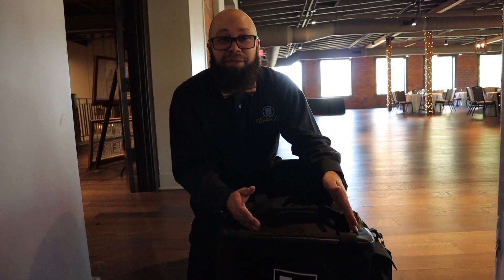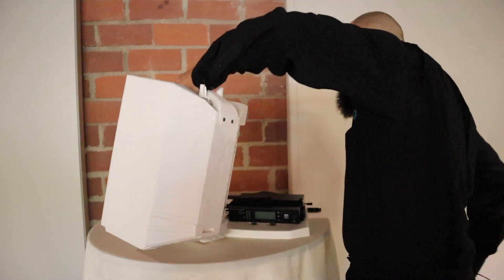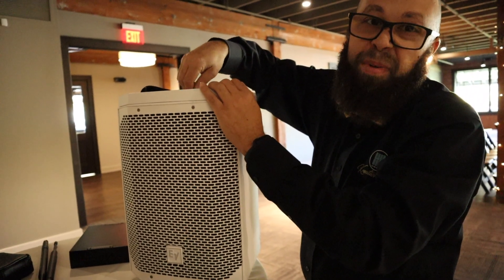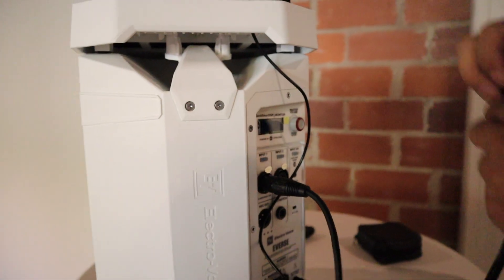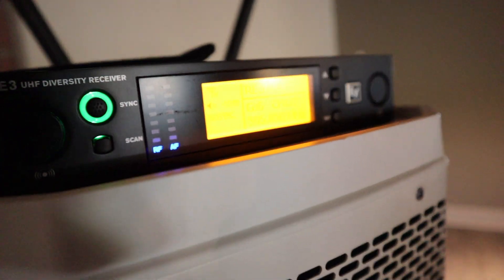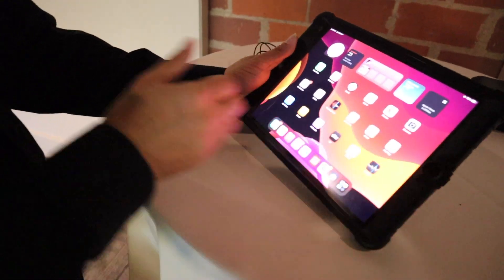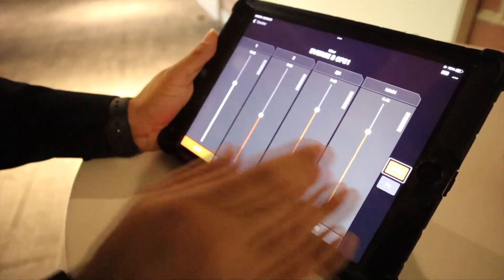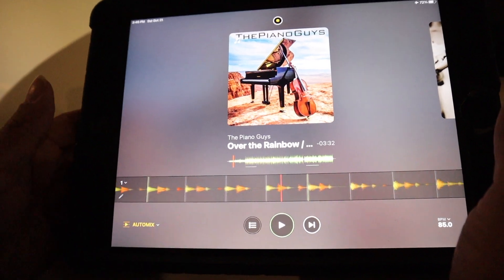Battery Powered Ceremony Set Up Everse 8 | Best Ceremony Set Up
DJ Equipment
➜Rane Seventy
➜RANE DJ Twelve MKII
➜Pioneer DJ DDJ-1000SRT
➜ProX XF-MESAMEDIA MK2
➜ProX Totems
➜Rockville Par 50 Up Lights
➜Rockville Rock SPOT 260W (Moving Heads)
➜CHAUVET DJ(WASHFXHEX)
➜Mackie (ProFX12v3)
➜Electro-Voice EVERSE 8
➜LD Systems Maui 28 G3
Beat Making Equipment
➜Maschine MK3
➜Komplete Kontrol S49
➜Komplete 12
➜Omnisphere 2
➜Studio RTA Producer Station Maple
➜Audio-Technica ATH-M40x
➜Furman M-8X2 Power Conditioner
Vinyl Decal & T-Shirt Equipment & Supplies
Vinyl Cutter
➜Silhouette CAMEO 3
Vinyl & Supplies
➜Oracal 651 Vinyl (for Decals)
➜Siser EasyPSV Application Tape
➜Siser EasyWeed HTV

Volg Equipment
➜Apple iPhone XR, 128GB
➜Zhiyun Smooth-Q Gimbal Stabilizer